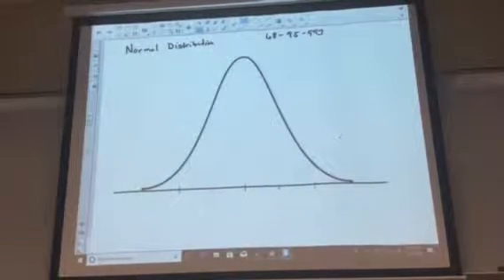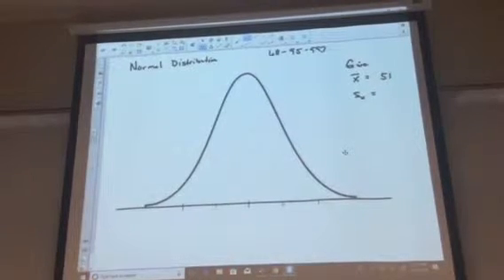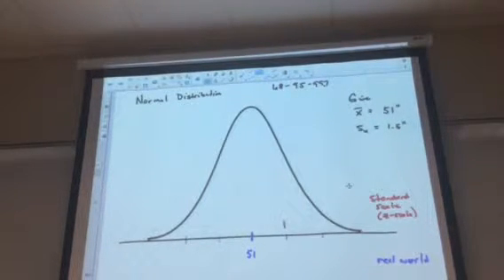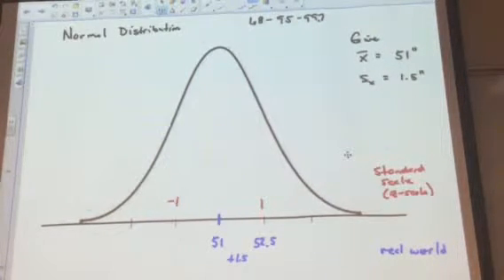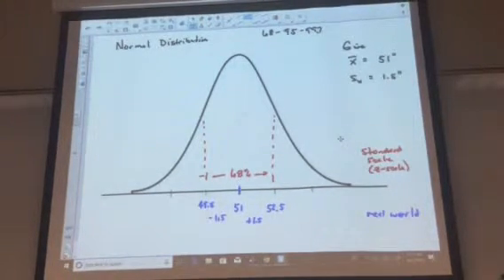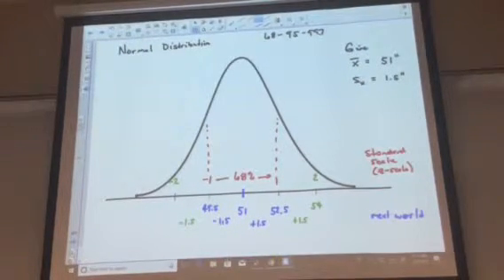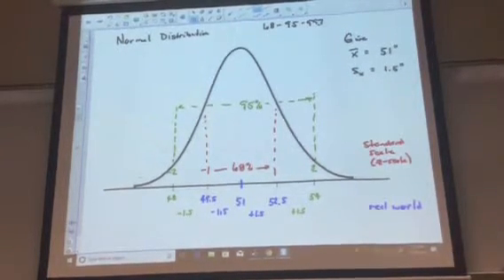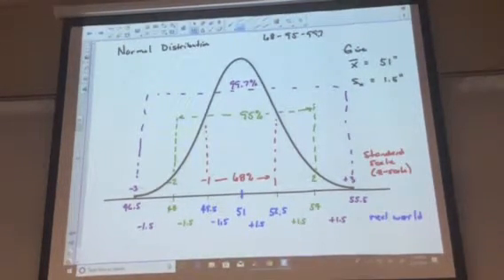Math- 105 TEST III #27